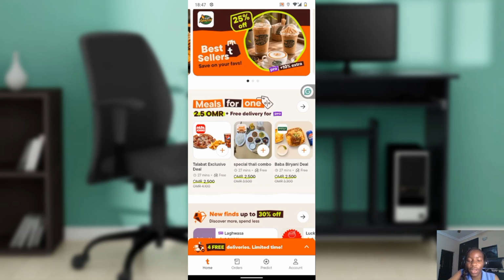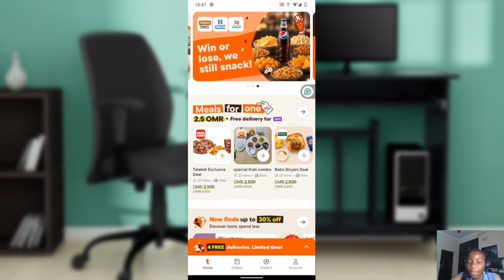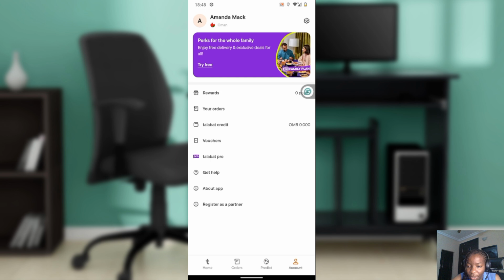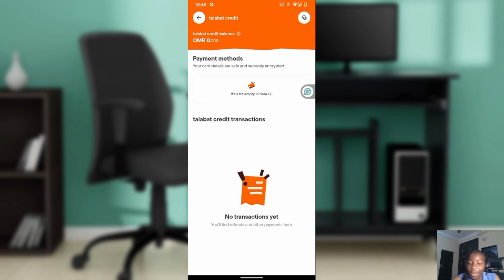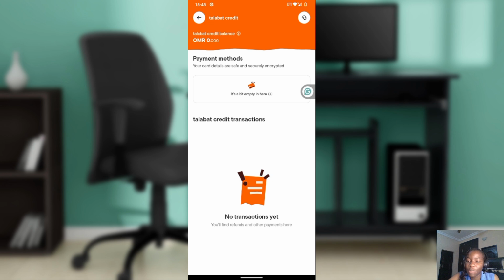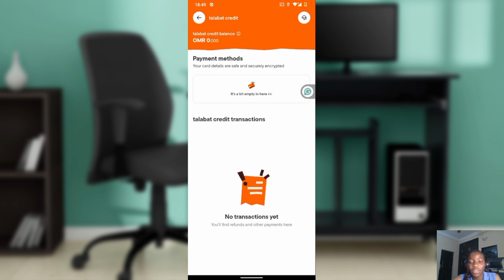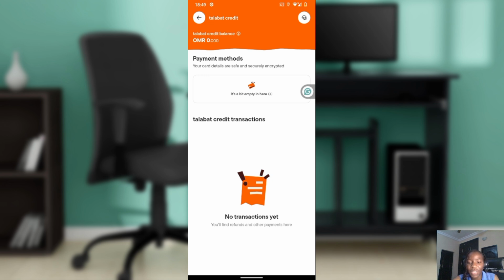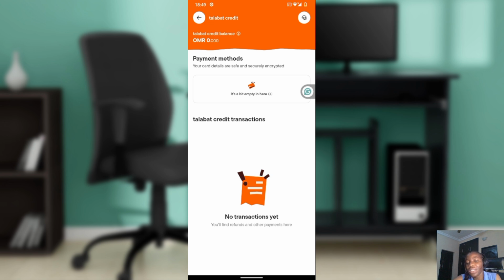How To Remove Card Details from Talabat App (Easiest Way)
In this video I will show you How To Remove Card Details from Talabat  App. It would be good if you watch the video until the end so that you don't miss important steps.